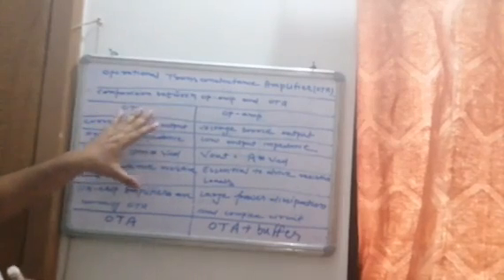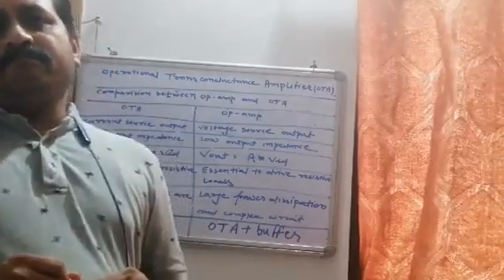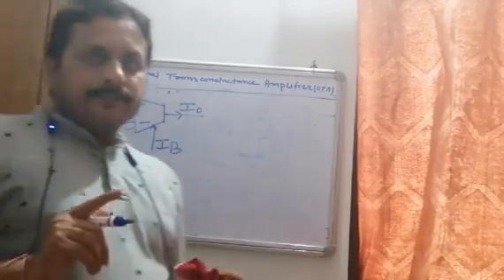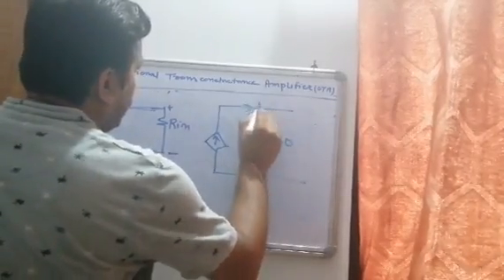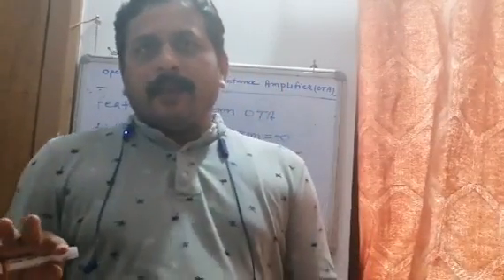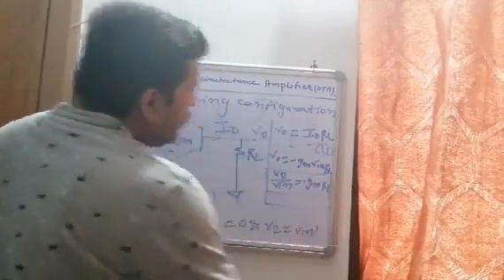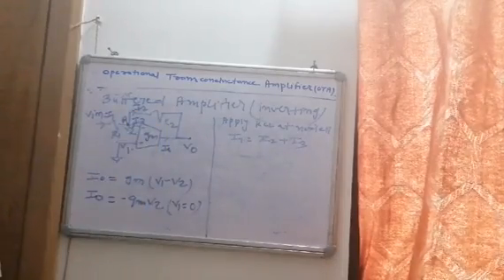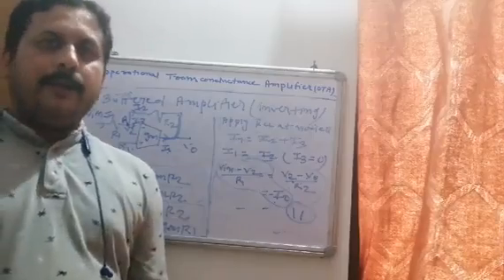Lec-4 Basics of operational transconductance amplifier (OTA)